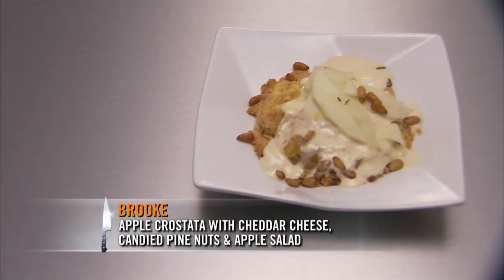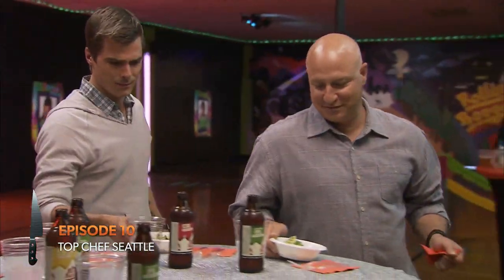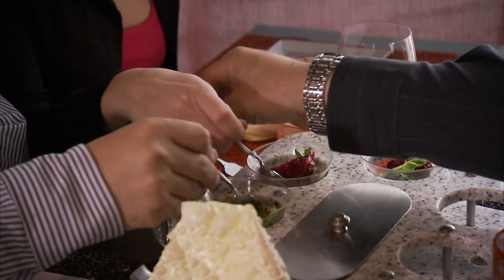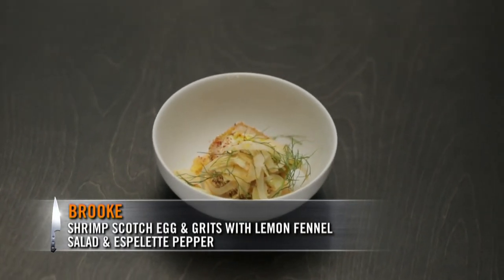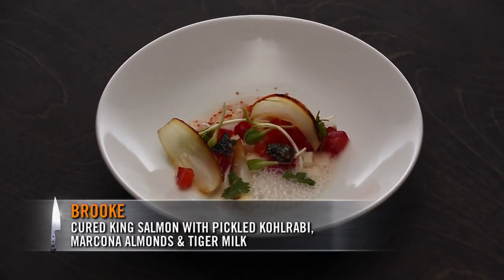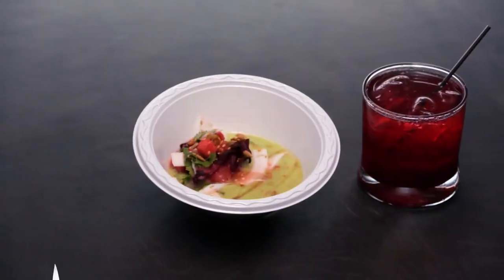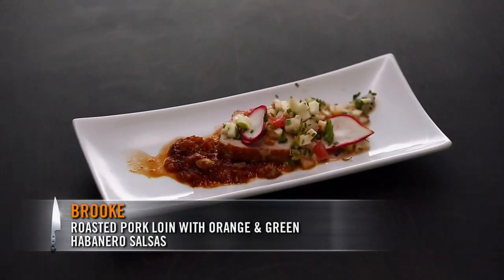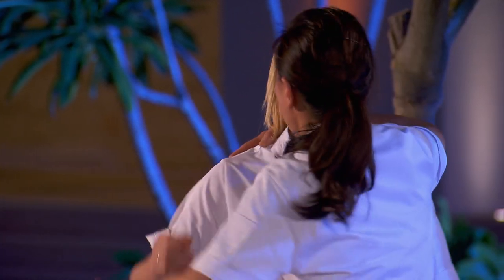Brooke Williamson's Winning Dishes (Mashup) | Top Chef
Winner of season 14, Brooke Williamson, has showed a vast amount of technique and versatility throughout her cooking on the show. Here are some of the best.

Watch the best quickfire challenges, high-pressure elimination rounds, restaurant wars, and how-to recipes, or choose from our specials menu, which includes spin-off shows Last Chance Kitchen, What Would Tom Do? and more.